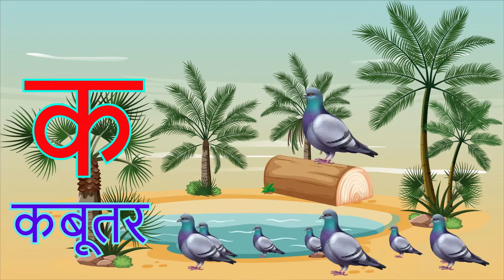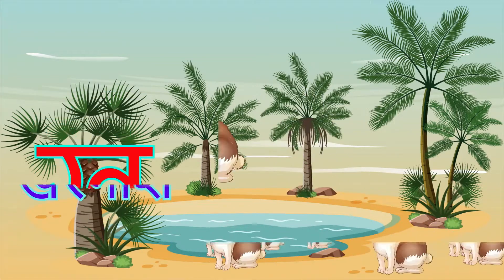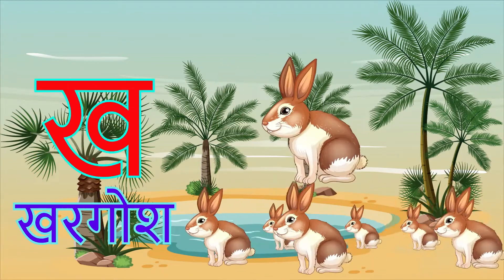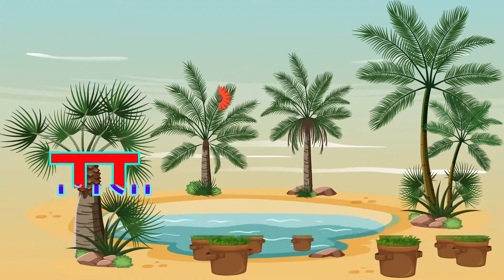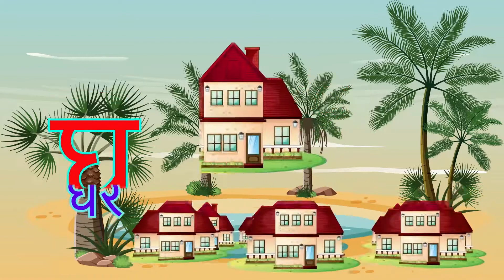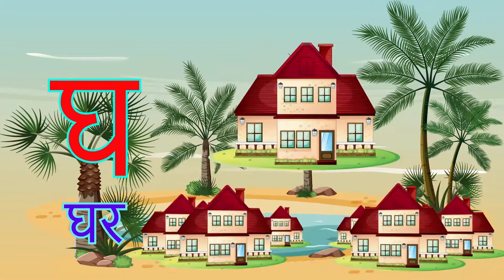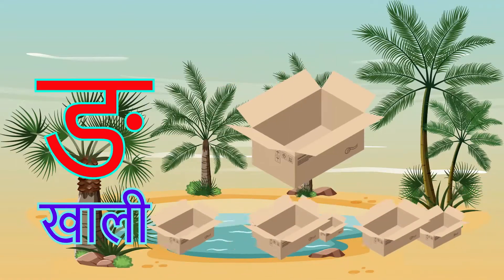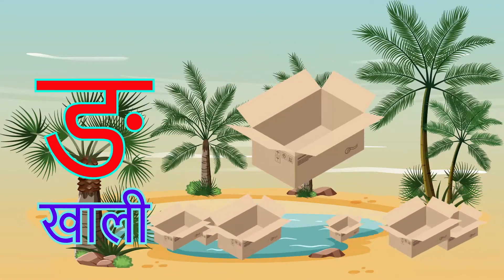अ से अनार, A se anar aa se aam, hindi varnamala, varnamala, varnamala in hindi, learn hindi alphabet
अ से अनार, A se anar aa se aam |क से कबुतर ,Ka Se Kabutar |Varnmala Hindi Varnmala Nursery for Kids|

hindi varnamala,
varnamala,
varnamala in hindi,
english varnamala,
hindi alphabet with picture,
nursery for kids,
kids nursery near me,
child nursery near me,
nursery children,
kindergarten nursery,
alphabets nursery,
varn mala,
hindi letters,
hindi alphabet,
hindi aksharmala,
hindi alphabet chart,
hindi alphabet in english,
hindi alphabet words,
hindi letters in english,
hindi letters for kids,
hindi alphabets with pictures,
hindi alphabet for kids,
learn hindi alphabet,

हमारे Hindi English kids Tv चैनल पर आपका स्वागत है,
A se Anar , अ सर अनार , Hindi Varnamala Geet , Hindi Alphabet song , Hindi rhymes, Nursery rhymes, kids rhymes, baalgeet, k se kabutar, हिन्दी वर्णमाला, वर्णमाला, ।

आज के जमाने मे पढ़ाई स्मार्ट तरीके से होने लगी है ओर ये जरूरी भी है क्योकि दुनिया डिजिटल होती जारही है साथ ही बच्चे पढ़कर सीखने की जगह देखकर जल्दी सीखते है साथ ही बच्चे मोबाइल मे ज्यादा व्यस्त रहते है, इसी समस्या के समाधान के लिए हम लेकर आए है आपके बच्चो के लिए डिजिटल ओर स्मार्ट एडुकेशन शिक्षा ।
 हमारे चैनल पर बच्चों को नये तरीके से मस्ती और खेल के साथ साथ सिखाया जाता है जिससे बच्चे मनोरंजन के साथ ज्ञान प्राप्त कर सके। यहाँ पर आपको मिलेगी हिंदी, अंग्रेजी और गणित की प्री लर्निंग ओर साथ मे कविता, कहानियां ओर कई बच्चों के मनोरंजन की वीडियो , जिससे बच्चे सिख सके और उनका सामान्य ज्ञान बढ़ सके। kids video for kids .
Apko milenge Kids video for Kids, or Funny video kids. lil baby video, kids tv hindi , hindi rhymes, हिंदी बालगीत, हिन्दी सीखे , kids learn.